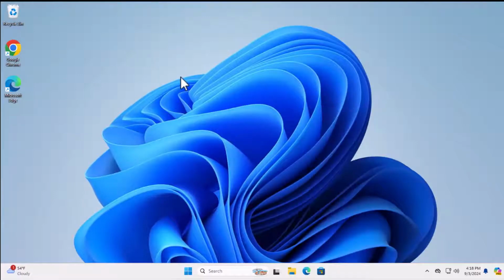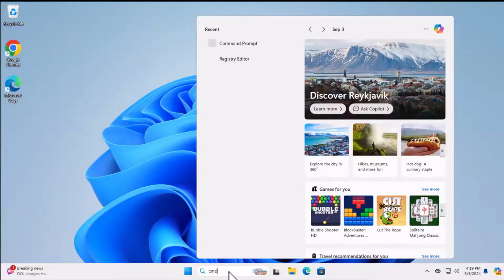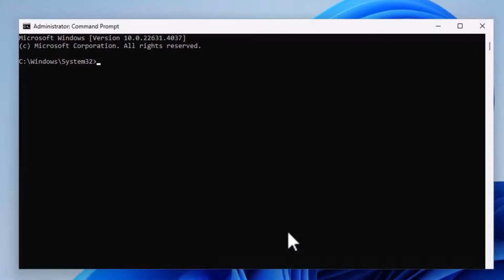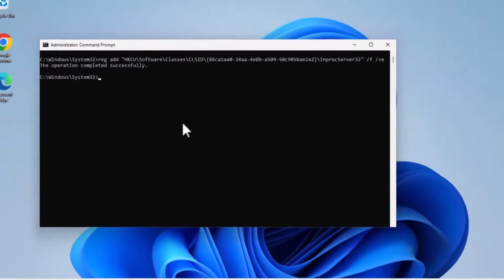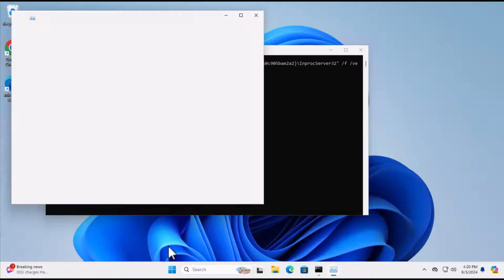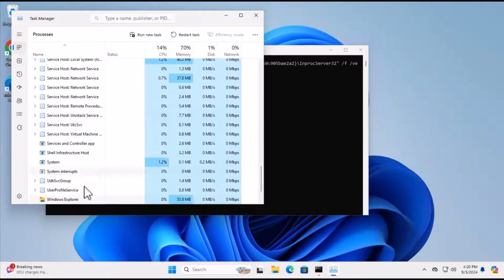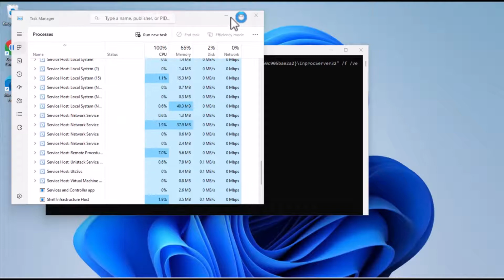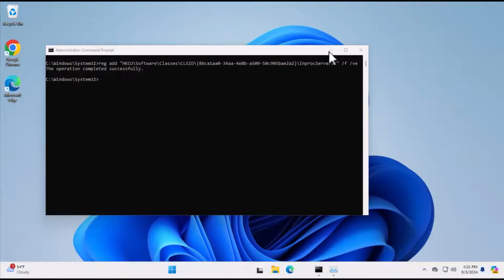Hide or Disable Show More Options Context Menu Windows 11 🎯 Classic Start Menu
Learn how to Hide or Disable Show more options context menu Windows 11 context menu using simple commands and techniques to customize your right-click menu. Perfect for tech enthusiasts!

⌘ (Enable)
reg delete "HKCU\Software\Classes\CLSID\{86ca1aa0-34aa-4e8b-a509-50c905bae2a2}" /f

⏱️ Timestamps ⏱️
00:00 Introduction
00:24 Method
01:32 Outro